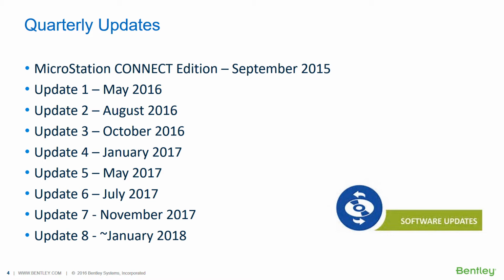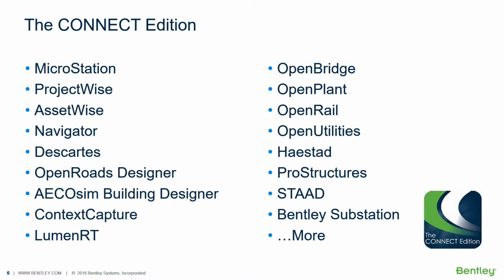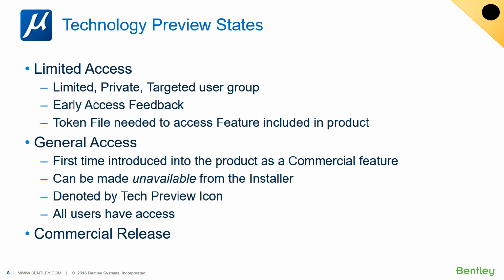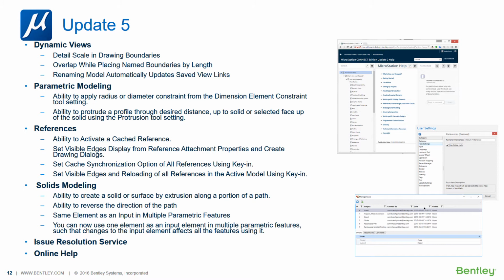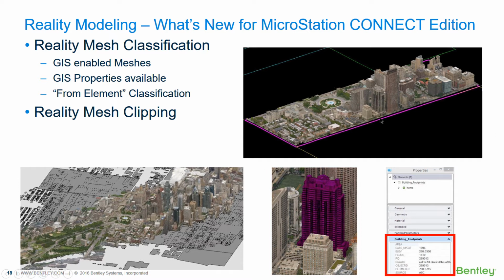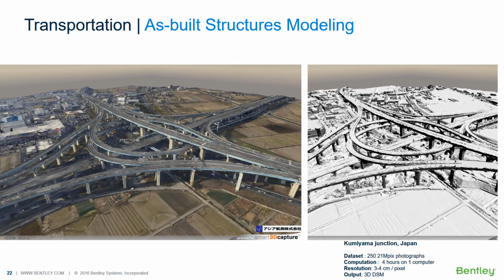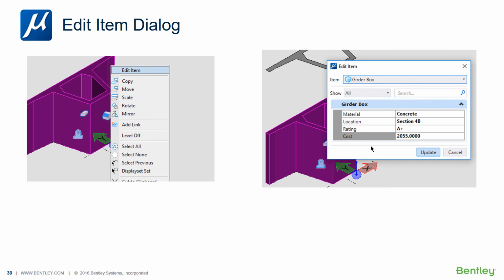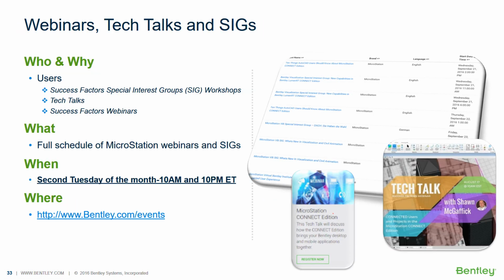Tech Talk: MicroStation CONNECT Edition Latest Advancements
The latest update of the CONNECT Edition is packed with new capabilities that will sharpen your competitive edge. Check out this Tech Talk from Samir Haque to find out how!